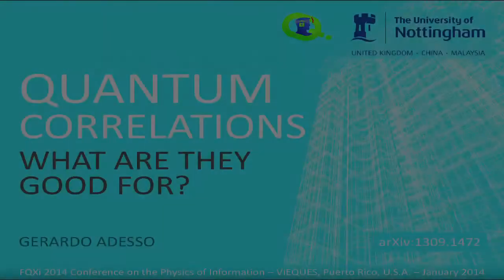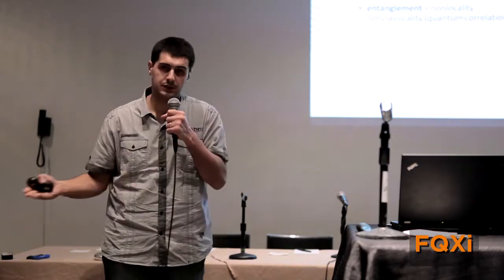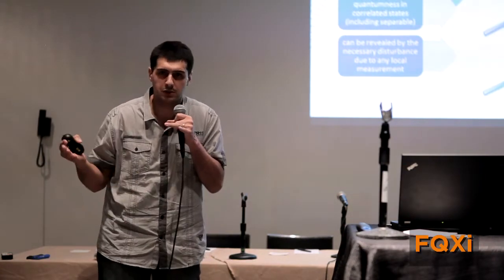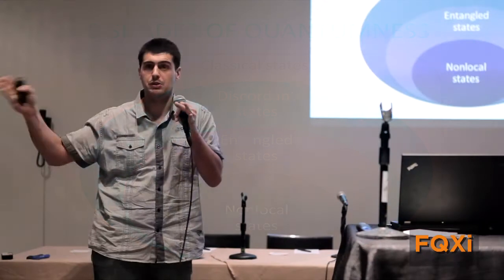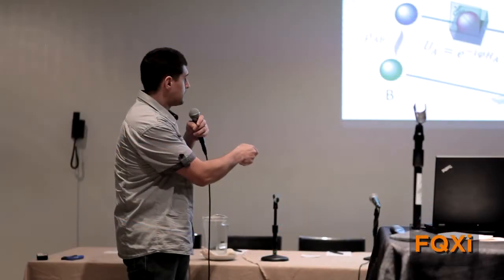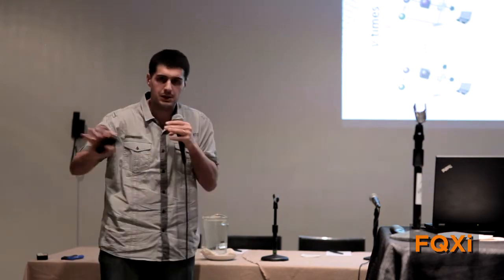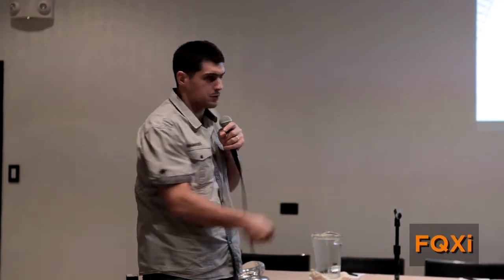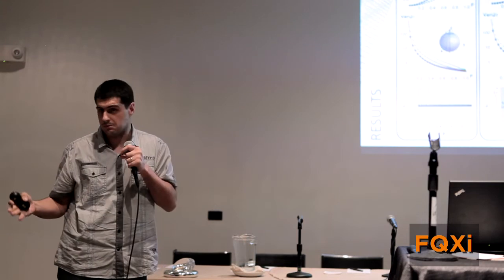Gerardo Adesso, "Quantum Correlations: What are They Good For?", FQXi conference 2014 in Vieques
The past century in physics seems to lead in a surprising direction: away from physics as a description of objects and their interactions, and towards physics as a description of the evolution of information. Is this the correct way to think about physics and the physical world? What is information? What does the term "information" even mean? What role does information play in quantum gravity, cosmology, thermodynamics, life and consciousness, and what links does it provide between these areas?

FQXi's international, interdisciplinary conference on the Physics of Information brought together leading researchers to discuss the significance, meaning, and uses of information in physics.